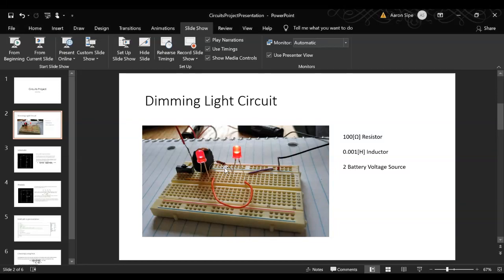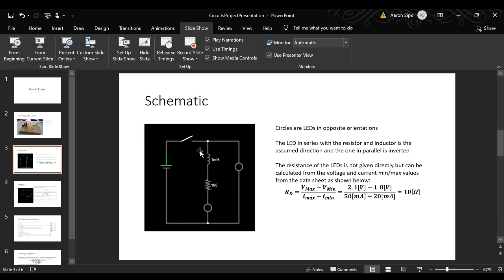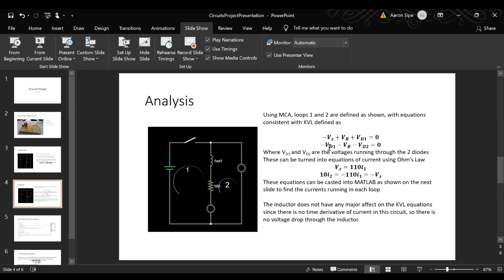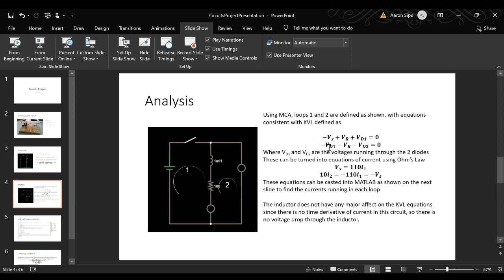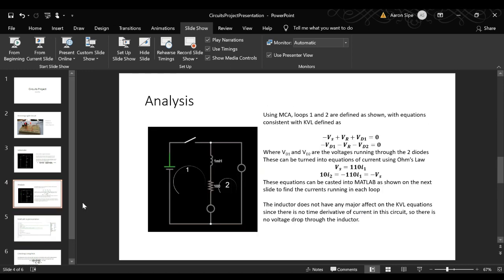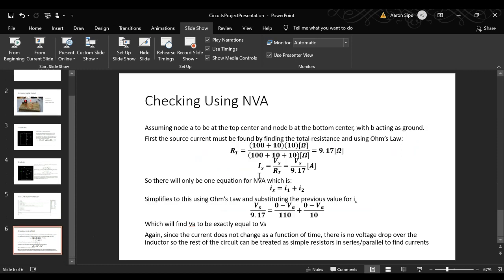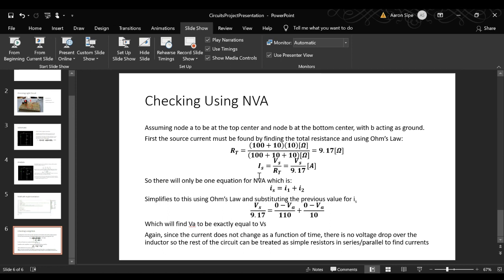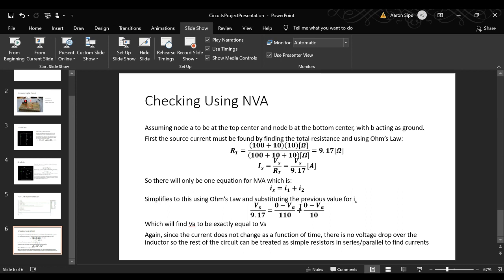Circuits Project Aaron Sipe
Dimming Light circuit design